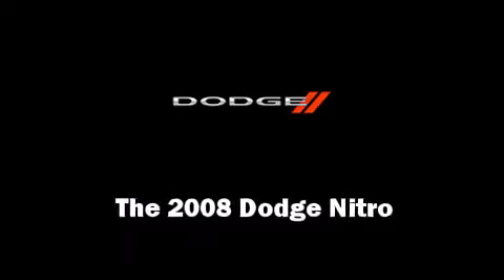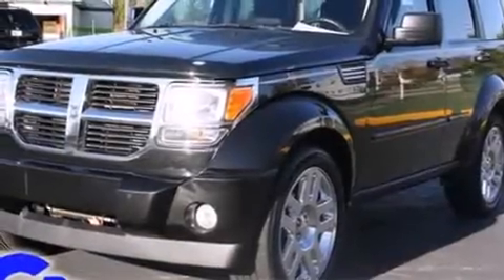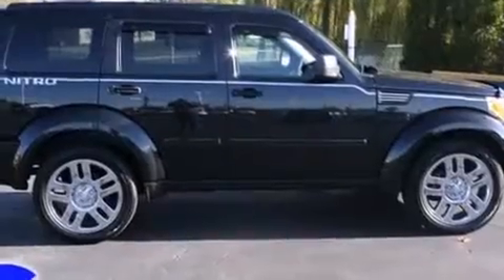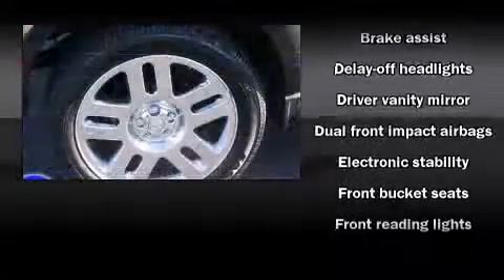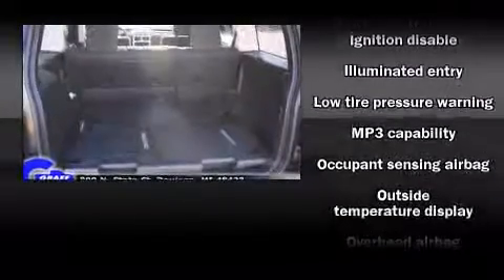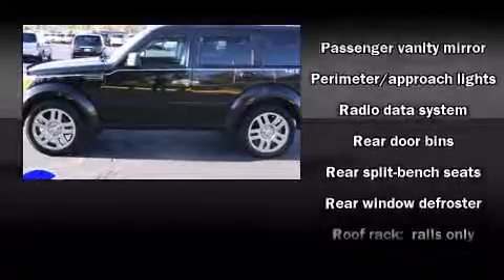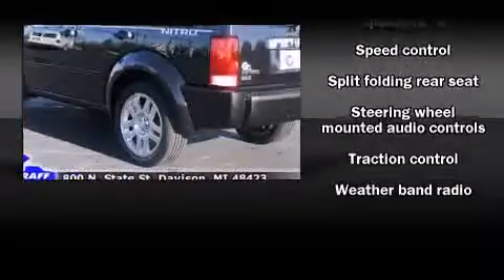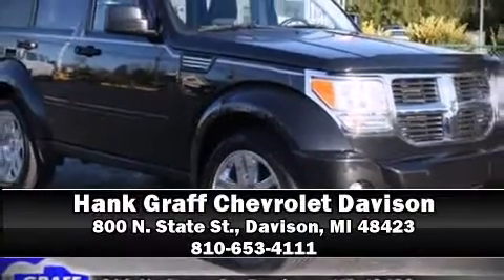Used 2008 Dodge Nitro - StockID: 6-78092A - Hank Graff Davison, Flint Chevy Dealer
- You are viewing one of our Used Dodge SUV's, Hank Graff Chevrolet Davison encourages you to come in for a test drive on this Used 2008 Dodge Nitro, stock# 6-78092A. We are located in Davison Michigan near Flint, MI - Grand Blanc, MI - Lapeer, MI - All Surrounding Mid-Michigan areas. Come take a look at this Used 2008 Dodge Nitro today. Our experienced sales staff is eager to share its knowledge and enthusiasm with you.

Year: 2008
Make: Dodge
Model: Nitro
Bodystyle: SUV
Engine: V-6cyl
Trans.: Automatic
Miles: 50112
Exterior: Brilliant Black Crystal Pearlcoat
Interior:

Address:
800 N. State St.